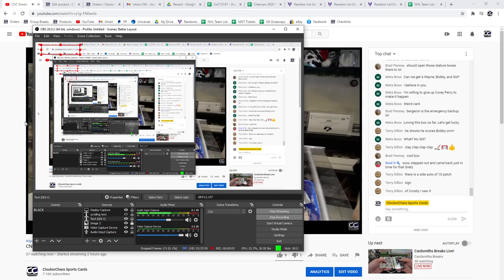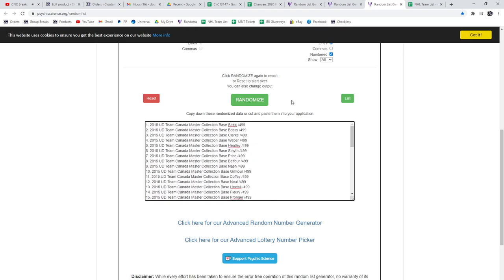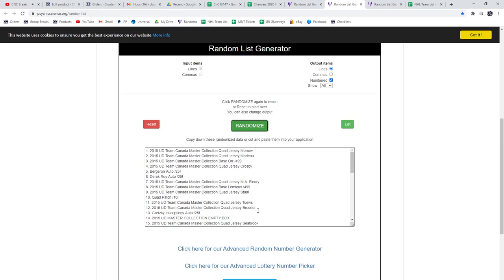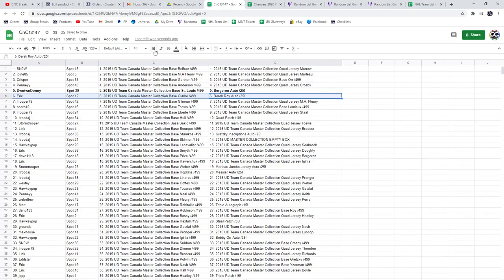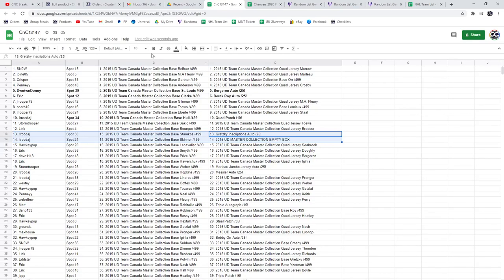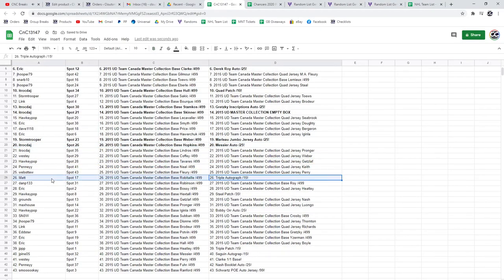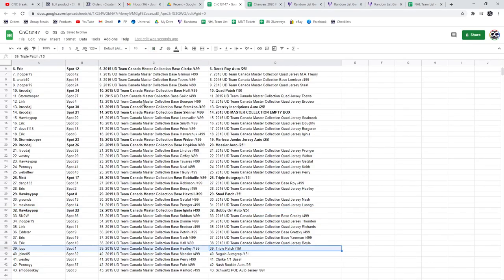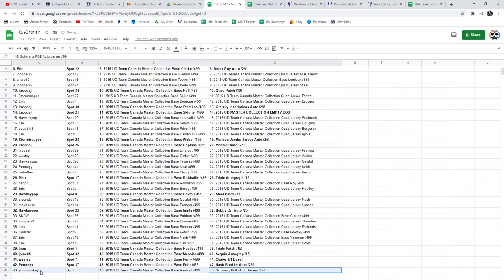Multi Randoms - C&C GB #13,147